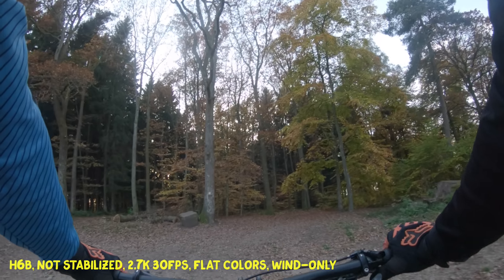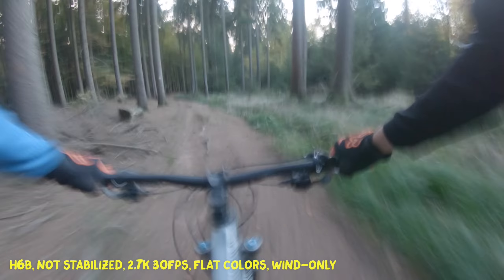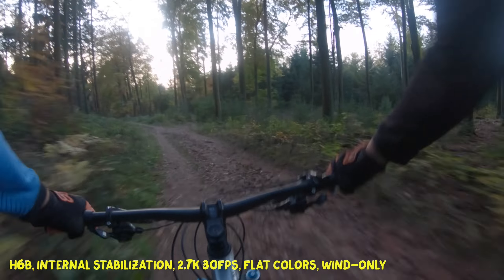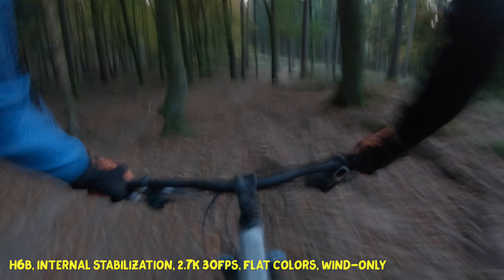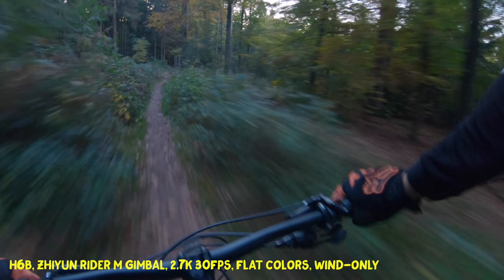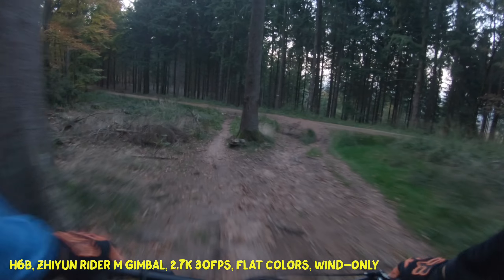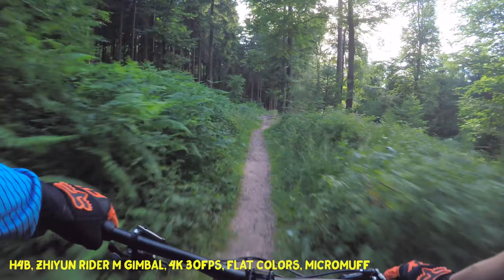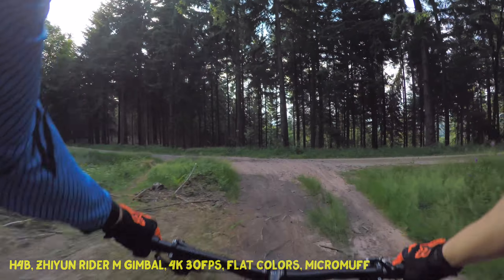Mountain biking with a GoPro Hero6: how stable is it? Internal stabilization vs gimbal vs Hero4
Today I want to try out the new GoPro Hero6 Black for mountain biking. The Hero6 Black promises vastly improved internal stabilization and they show case this by slowly walking with the camera. IMO, this is not the proper way to test internal stabilization of the GoPro Hero6.

For me, the proper test is to put it on a chesty as this is the point of view from where I film all of my mountain biking videos. I want to test the GoPro Hero6 image stabilization from this angle in this video and I am comparing different settings against each other while telling you a few useful information about it on the way.

There are a few issues that I see with the GoPro Hero6 still when using it for mountain biking:
- the image stabilization isn't good enough without a gimbal
- at the moment, as of October 2017, there seems to be a software bug that produces terrible jittering in the footage when the image stabilization is on
- in order to use image stabilization you have to record in 2.7K
- the audio quality is still really bad as the housing and microphone setup of the GoPro Hero6 hasn't changed at all compared to the Hero5

There are a few good points about the Hero6 aswell:
- the production quality of the housing is amazing
- the video quality is amazing if you put it on a gimbal and disable internal stabilization
- it has a few really cool features like voice-controllability

Overall, for me the GoPro Hero6 is not worth upgrading to from my GoPro Hero4. At the moment, for my use-case, the Hero4 is just an all out much better tool for what I am doing with it, meaning chest POV videos on a mountain bike.

On the other hand, if you don't care about stabilization AND good audio, e.g. because you're using it for surfing, sailing, paragliding, skiing or whatever - then the GoPro Hero6 is still an amazingly good product.

Blazing trails! Seeking the outdoors. That’s PHAM. New video from the singletrails every Monday. Sometimes I'll upload bonus videos about bike maintenance and reviews, unboxings, how-tos of gear for riding, filming or navigating.

You have an idea how I could improve? Let me know in a comment - I appreciate it very much!

Helmet: BELL Super 3R in Black/Retina Sear (DE US
Gloves: Fox Dirtpaw Race (DE US
Backpack: Evoc FR Blackline (DE US
GPS tracker: Garmin Inreach Explorer+ (DE US

Camera: GoPro Hero4 Black (DE US
Gimbal (main): Zhiyun Rider-M (DE US
Micromuff / Micover Deadcat Wind-Blocker (DE US

Pedals: Reverse Escape (DE US: not available)

Multitool: Topeak Hummer2 (DE US

All links are referral-links that will give me a small kickback without costing you any extra money. So if you want to support me, please shop through these links :)

In my latest video, come with me to Freiburg in the south of Germany and onto a trail which I ride from winter to spring!